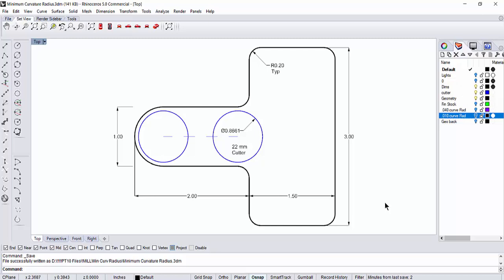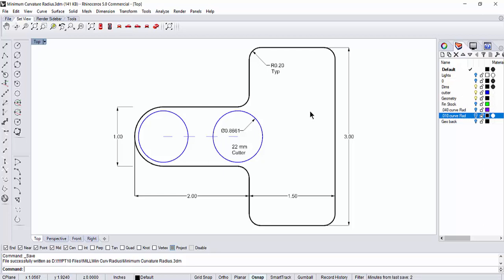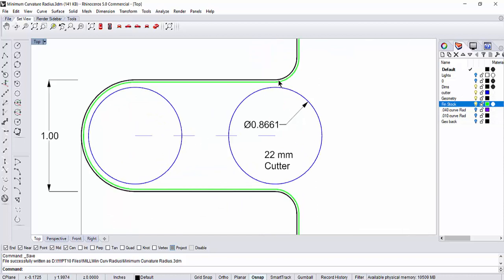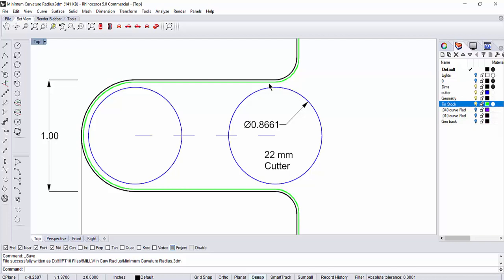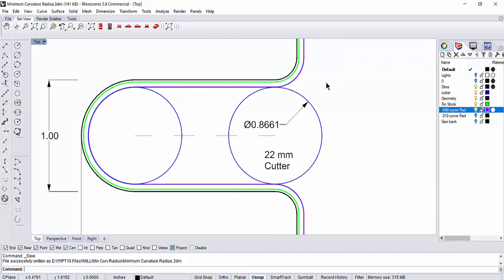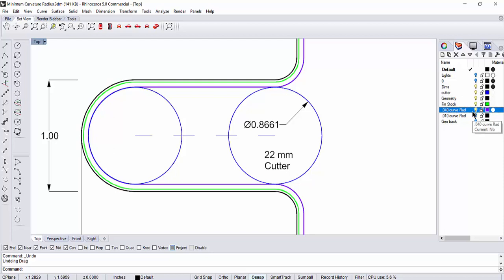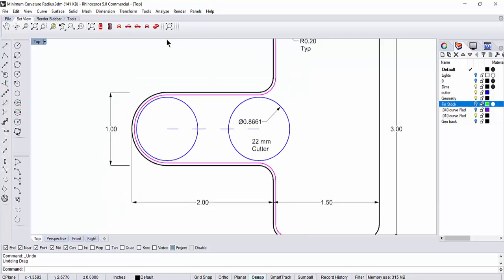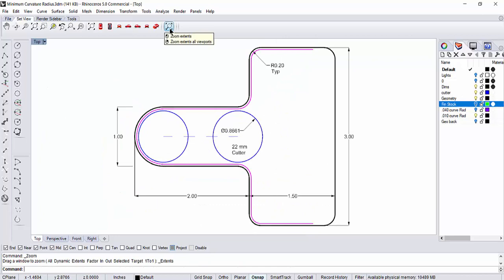RMX Adaptive Minimum Curve Radius Part 1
Understand the ProtoTRAK RMX adaptive machining feature called "minimum curvature radius" (MCR).  This feature allows you to machine in tight areas where the roughing tool fits in an area, but the adaptive arc's circular motion is not allowed.  This way, you can avoid a tool change and complete the roughing with a single tool.